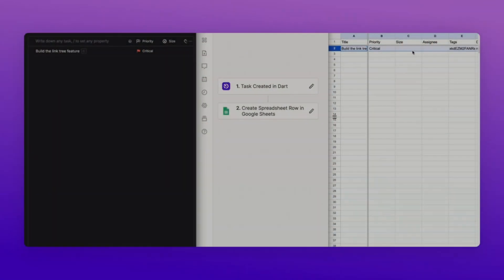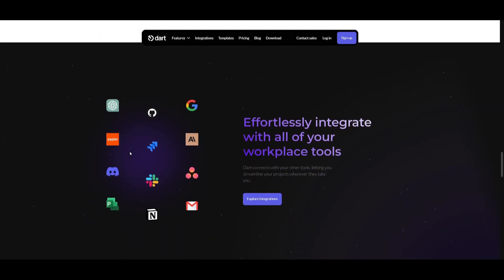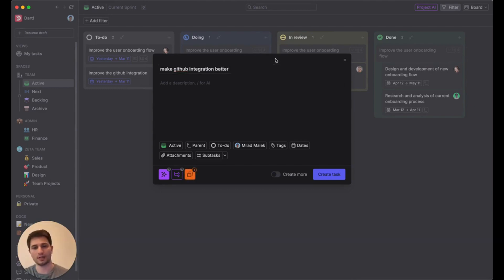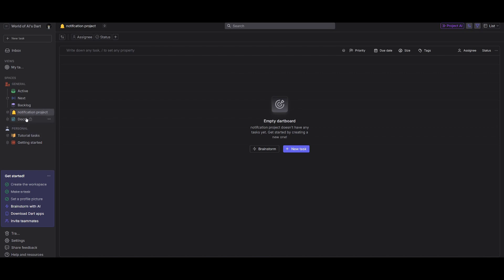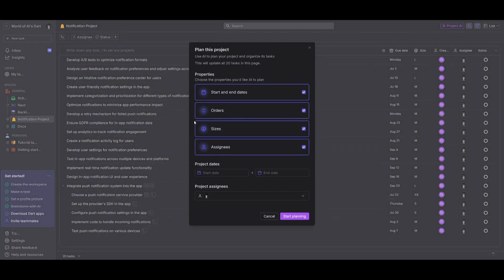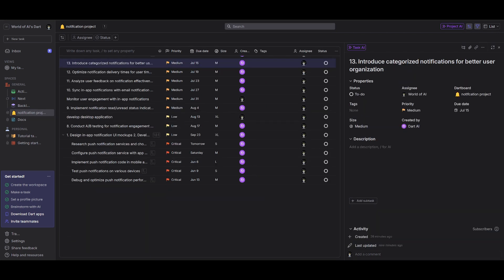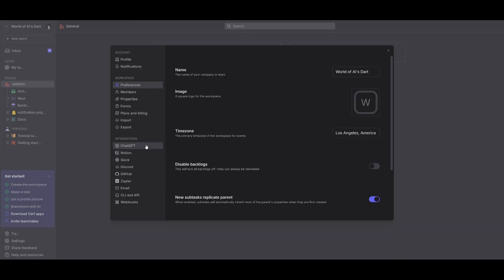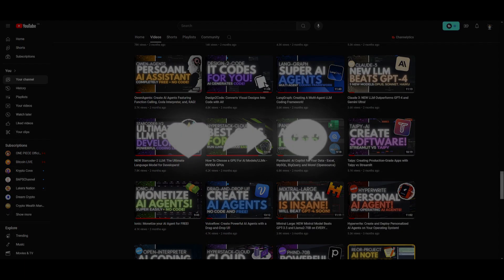The Ultimate AI Project Management Tool You NEED!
In this video, discover how Dart, the AI-centric project management tool, can revolutionize your workflow, saving you valuable time and boosting productivity. With Dart, you can automate workflows, prioritize tasks, and streamline project management processes effortlessly.

Why Choose Dart?
Automation: Dart simplifies your workload by automating repetitive tasks, allowing you to focus on high-value work.
Increased Productivity: By automating workflows, Dart empowers your team to achieve more in less time, enhancing overall productivity.
Time Savings: With Dart managing the details, reclaim countless hours each week for strategic planning and creative endeavors.
AI-Powered Insights: Benefit from Dart's intelligent recommendations and insights, optimizing your project management strategies effectively.
User-Friendly Interface: Dart's intuitive design ensures seamless integration into your workflow, minimizing the learning curve for enhanced efficiency.

Experience the future of project management with Dart. Say goodbye to headaches and hello to a smarter way of working. Try Dart today and witness the transformative power of AI in your projects!

# Additional Tags and Keywords:
Dart project management, AI project management tool, productivity tool, workflow automation, task prioritization, AI insights, team collaboration, project management software, time-saving tools